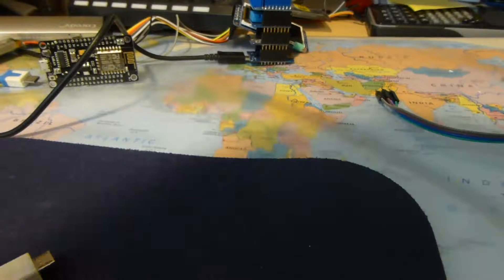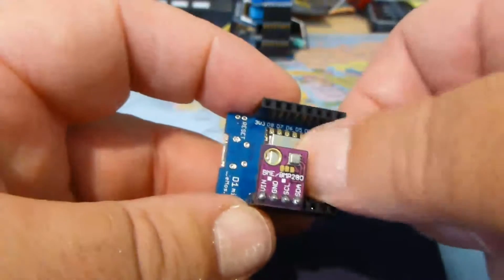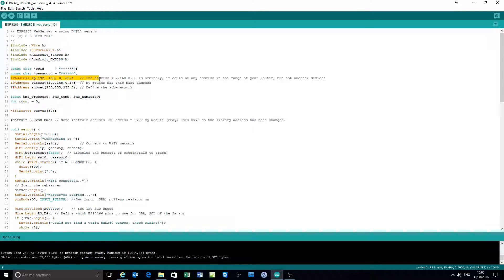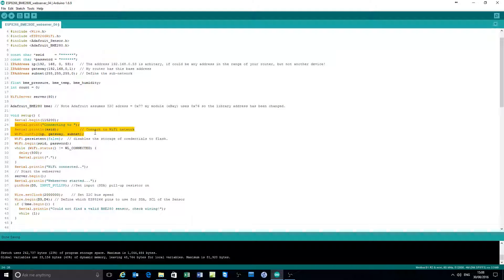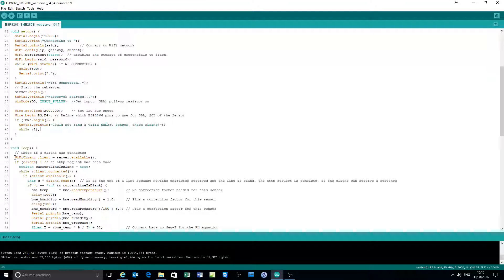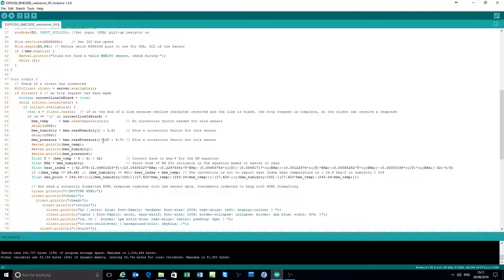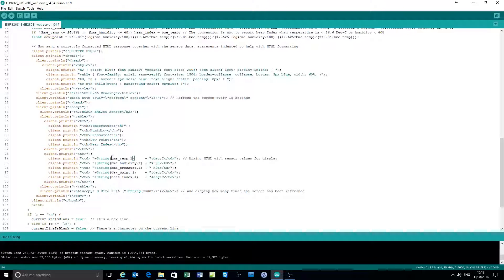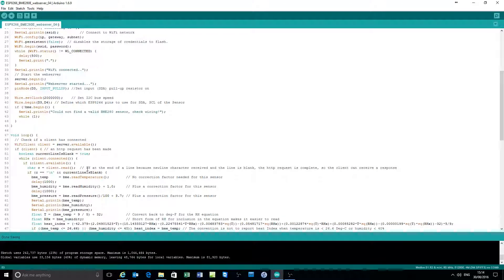Tech Note 007 - ESP Single Page Webserver and code walk through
An ESP8266 is programmed as a Webserver and delivers temperature, humidity and pressure plus Heat Index and Dew Point values as a web page to any connecting client all derived from a BOSCH BME280 sensor. Whilst connected the client gets a reading update every 15-secs.